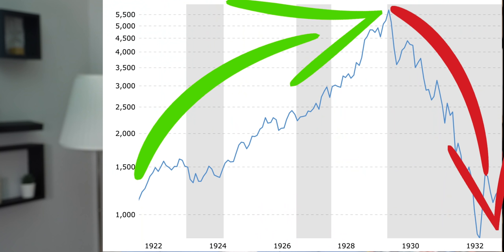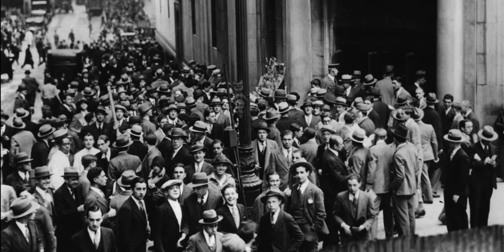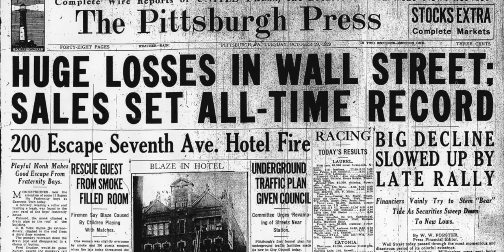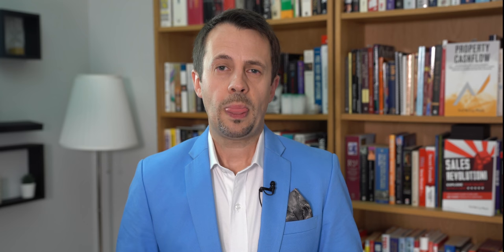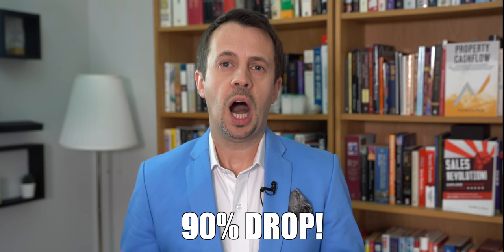Why The Next Stock Market Crash Will Be Brutal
1. Take My Finance Course Here & Learn How To Build 'Long-Term' Wealth

2. Join Our *AMAZING* 'Awake' Tribe Here!

3. Want A Private 1-on-1 With Me?

Scammers: There are scammers who have cloned my YouTube account (and pretend to be me) talking to you in the comments. I will never provide you with a Telegram/WhatsApp number - this is a scammer, DO NOT reply & simply report them to YT. I accept no responsibility for any losses due to you being scammed. Always look for the tick next to my name! If in doubt, click the profile and it will confirm your suspicions when it takes you to a fake page.

Trading/Liability: Neil McCoy-Ward operates/trades under a private Ltd company within the Isle Of Man.